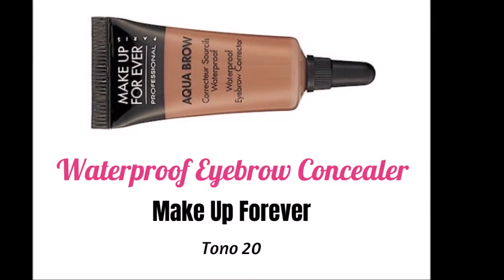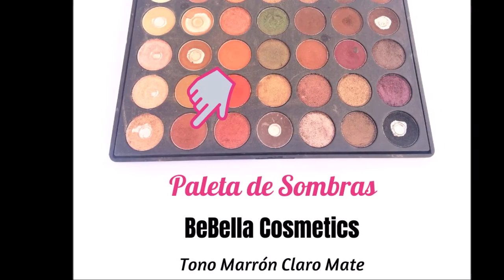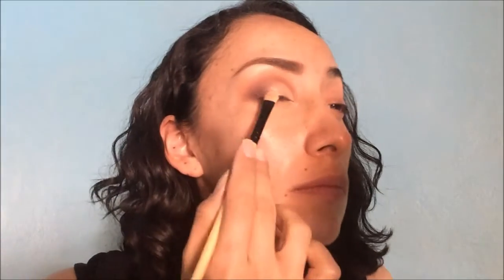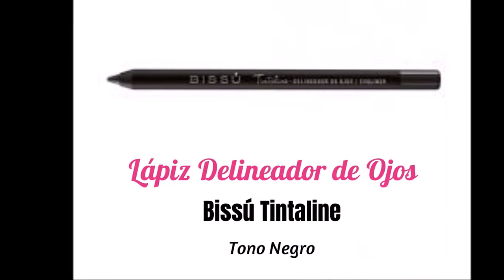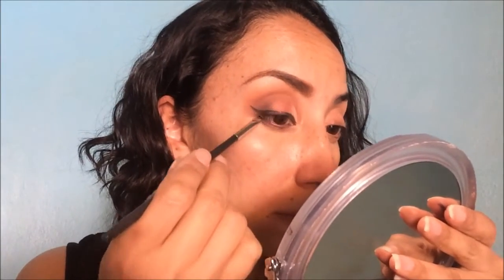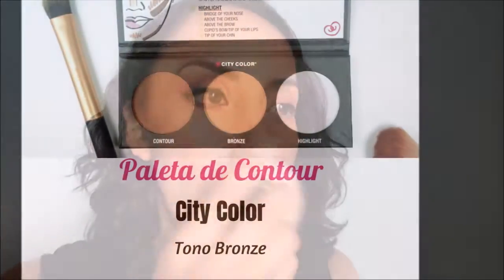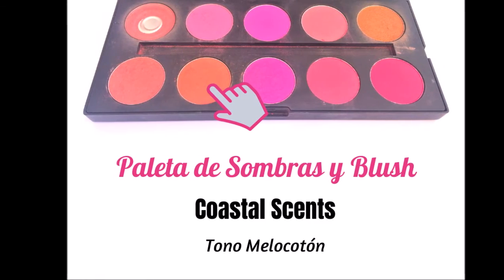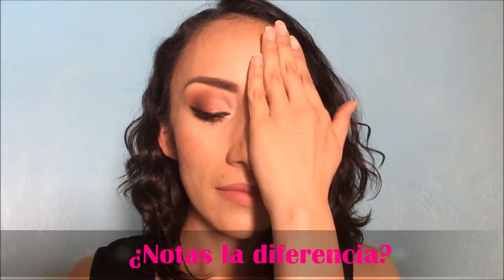Maquillaje para Boda (Invitada)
Realiza un lindo maquillaje para lucir hermosa en una boda